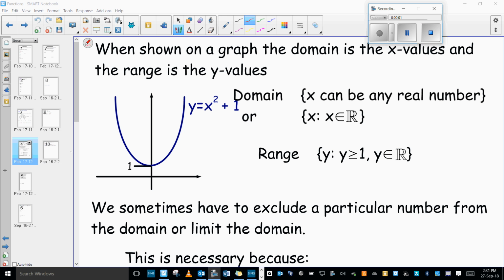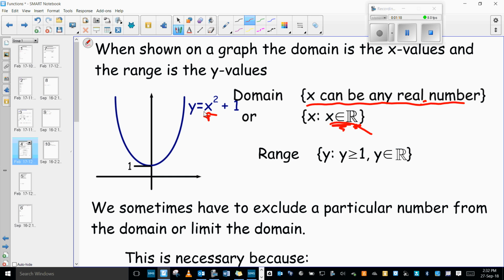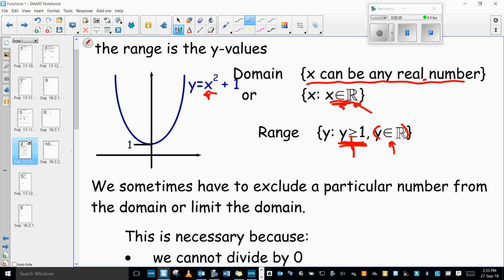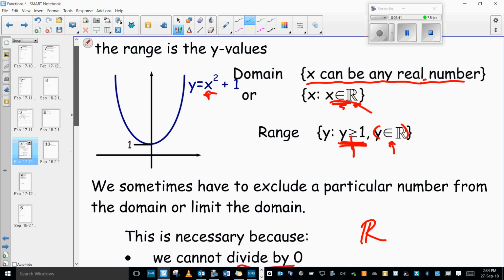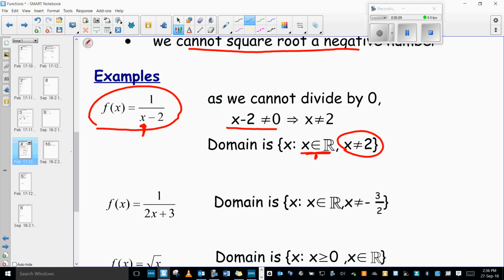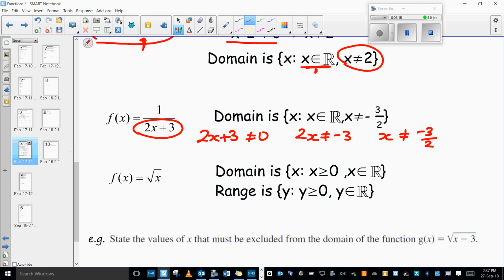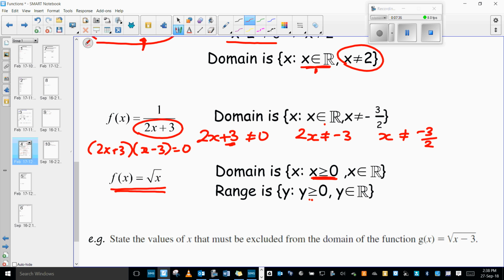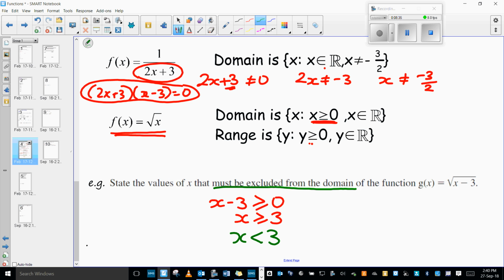domain and range restriction